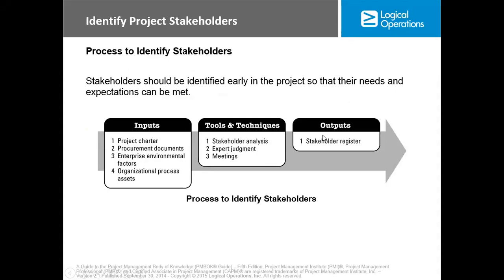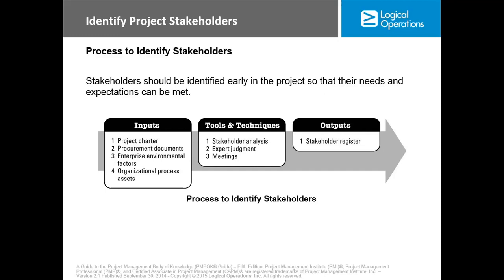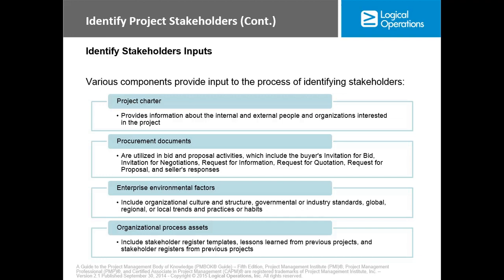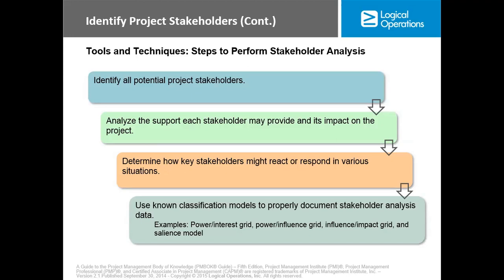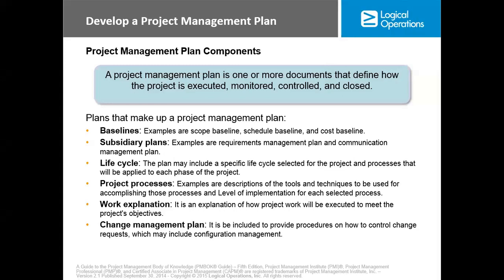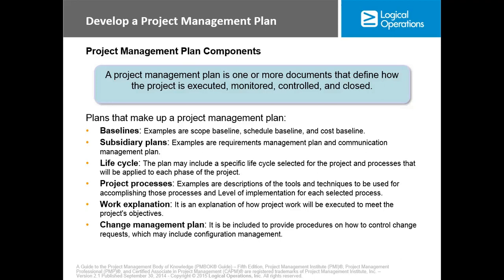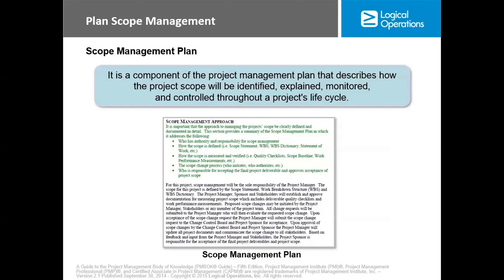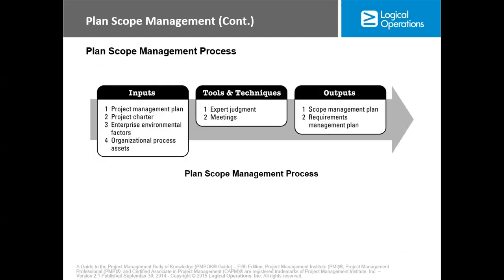stakeholders and scope statement